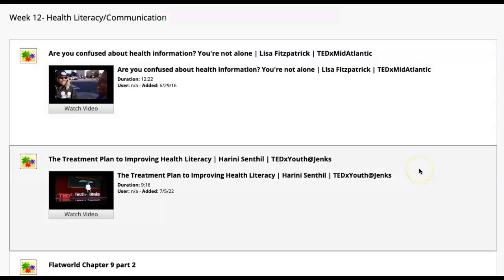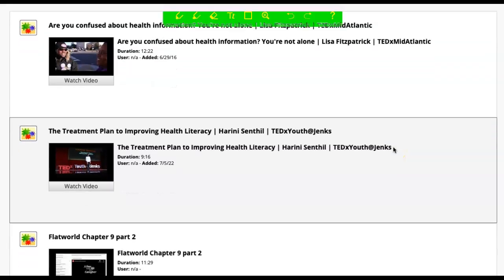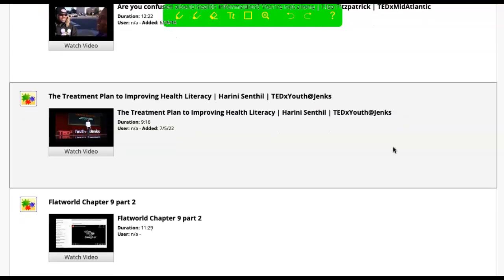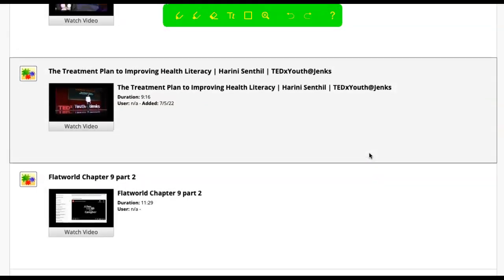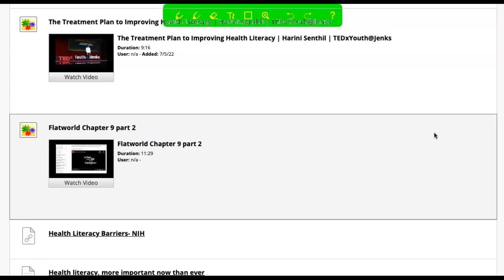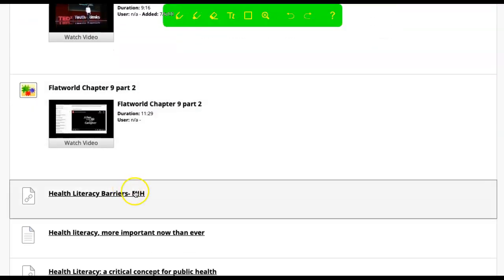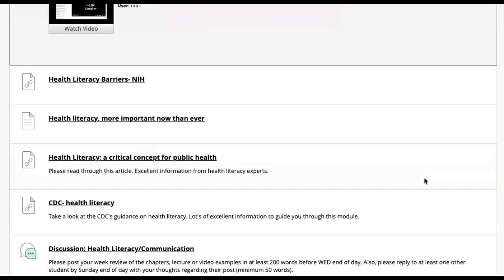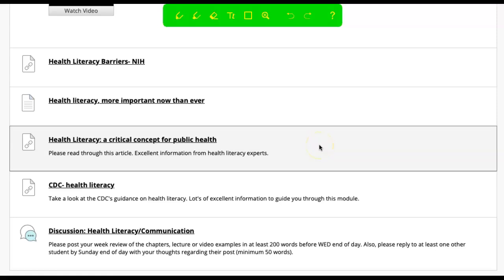Rad Comm Week 12 check-in!